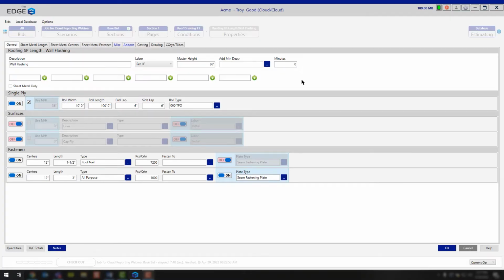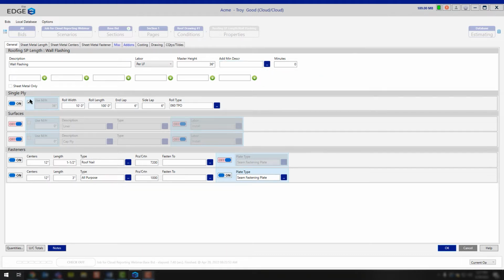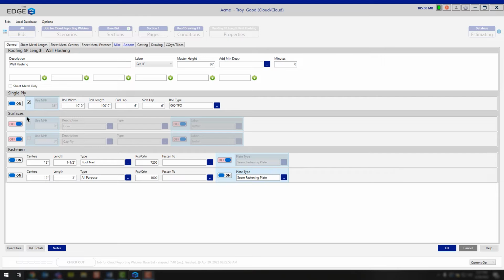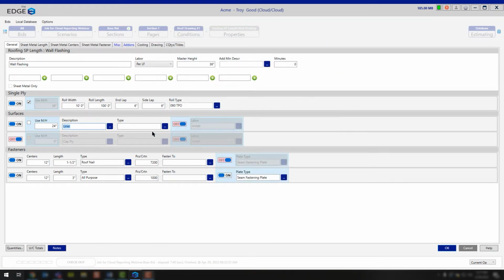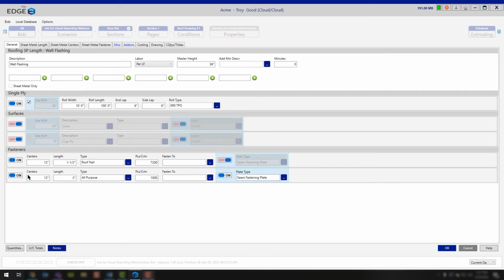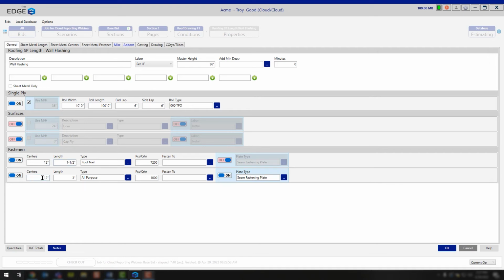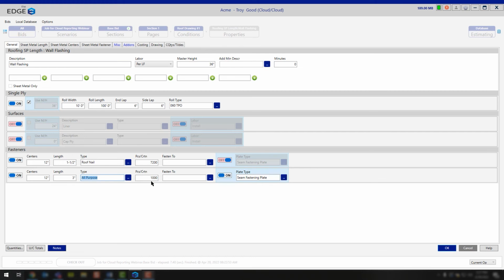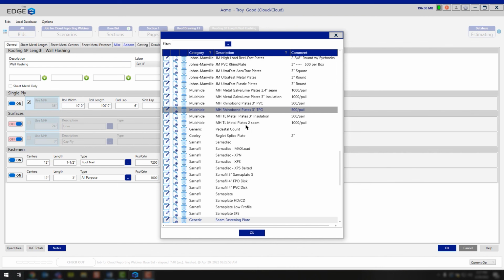Roofing SP Length Condition Properties - General Tab | The EDGE Version 12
This video covers the general tab of a roofing single plywood length condition in version 12.